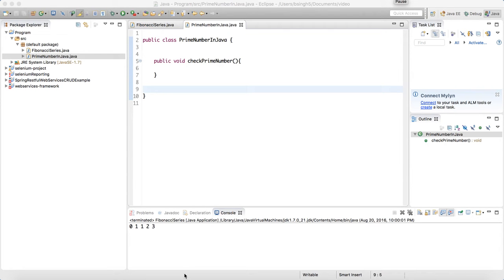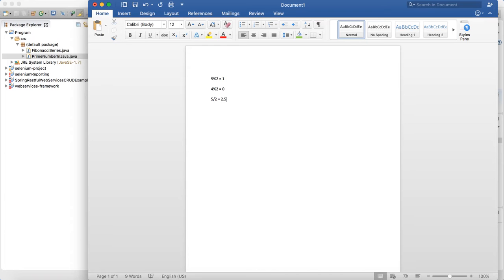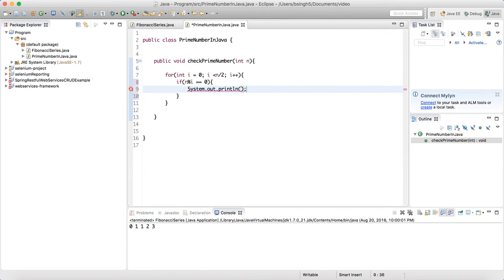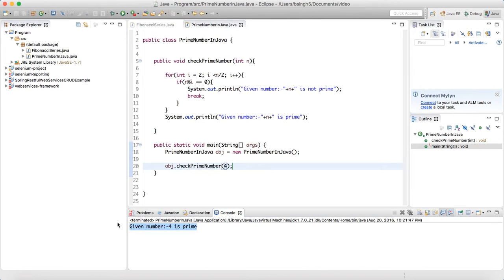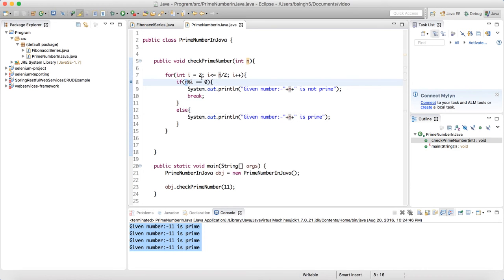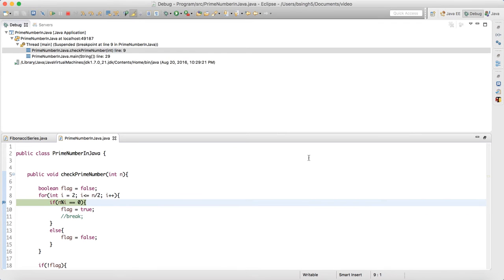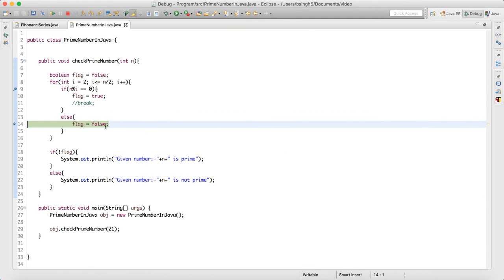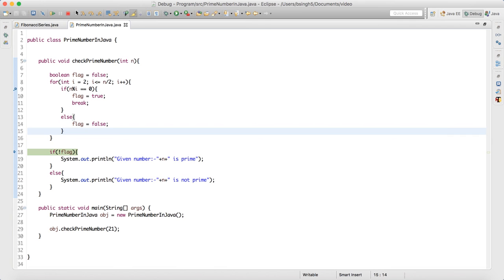Prime Nunber_JavaProgram